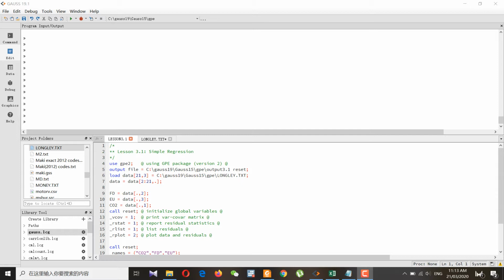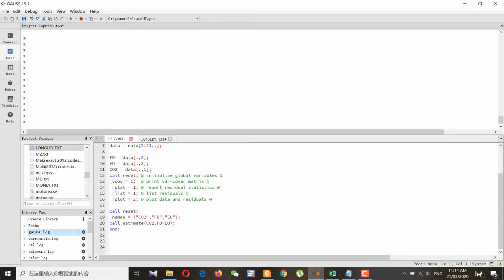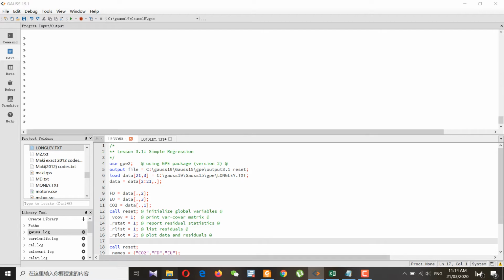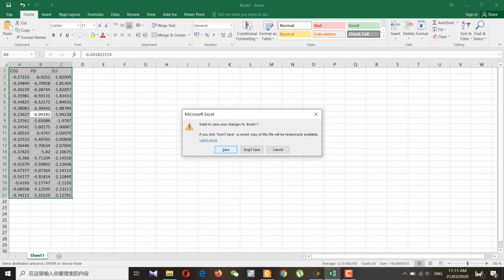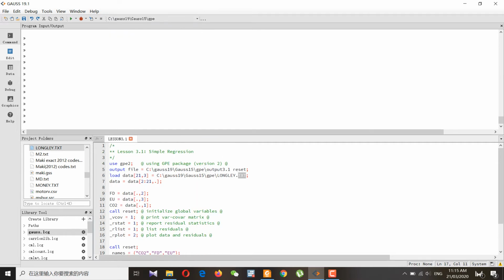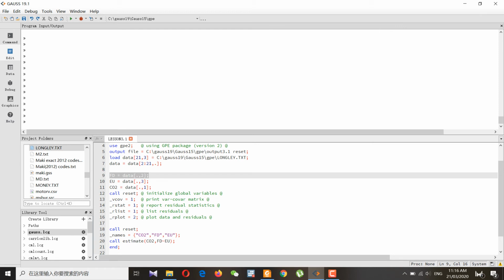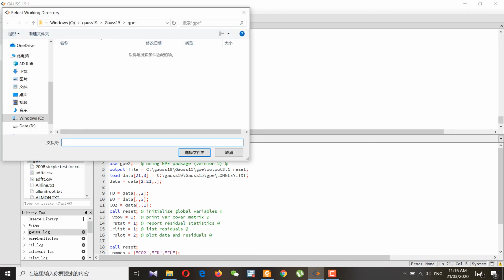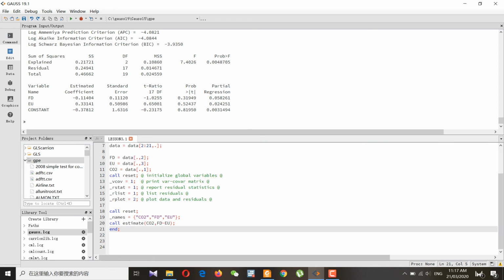How to Import Data and how to run simple regression analysis in Gauss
This video provides details about importing data to Gauss and running a simple regression analysis.